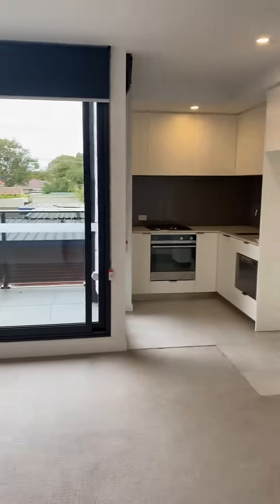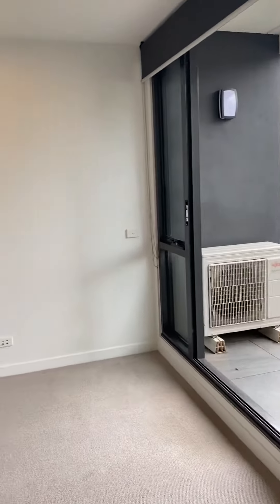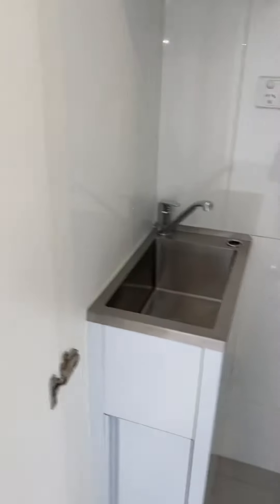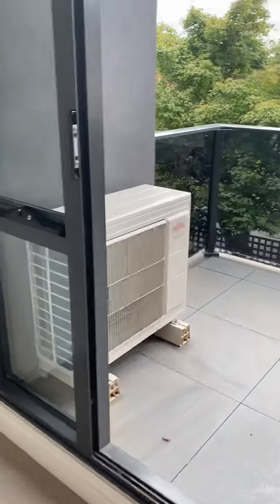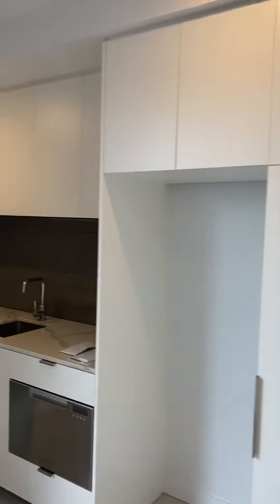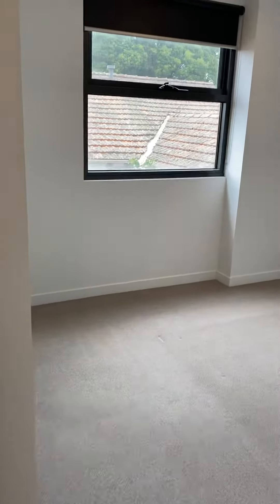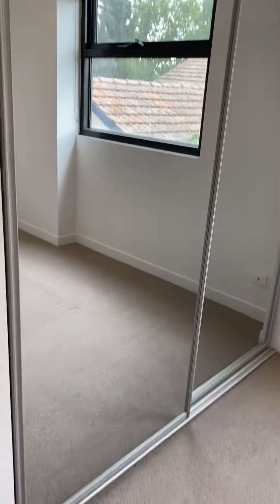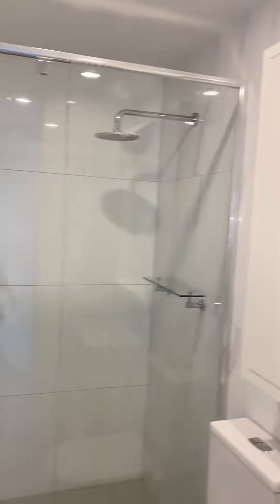106/1131 Dandenong road Malvern east